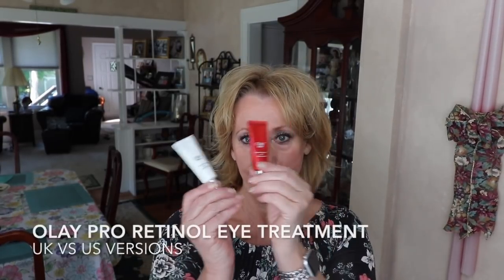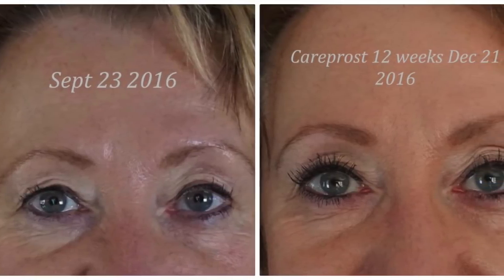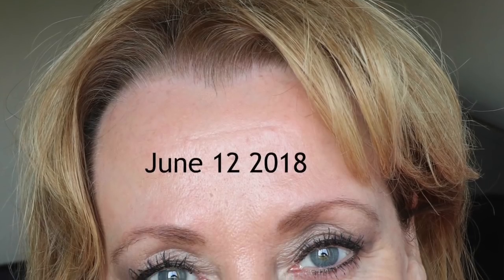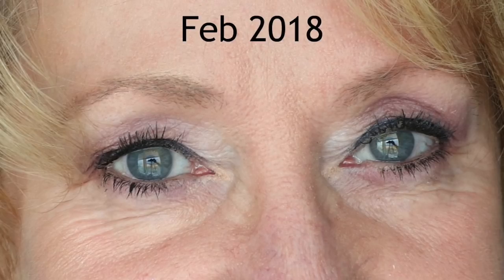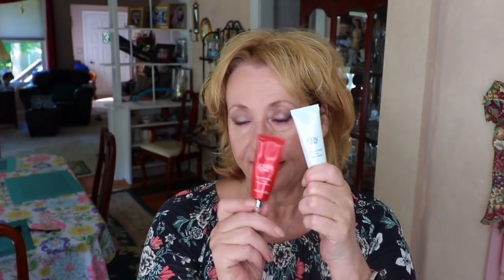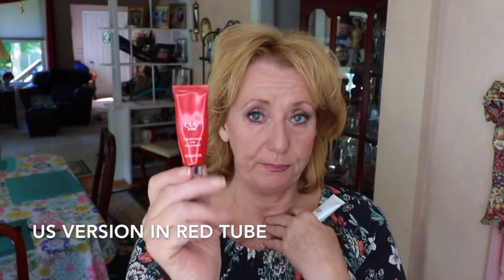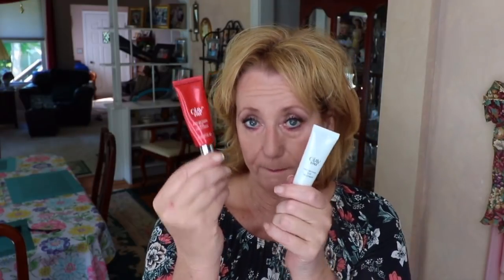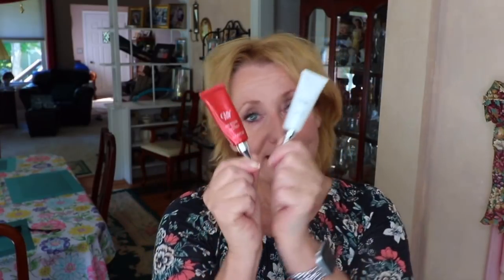Olay Pro Retinol Eye Treatment UK vs US version | Mature Beauty | Sixty Plus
I have been using the US version of the Olay Pro Retinol Eye Treatment since my birthday on Feb 14 2018 and then added the UK version on May 13 th 2018.

Olay Pro- Retinol Eye Cream - I received the UK version from Gail from Random Life Productions

Olay Pro-Retinol Eye Treatment:
UK Ingredient List